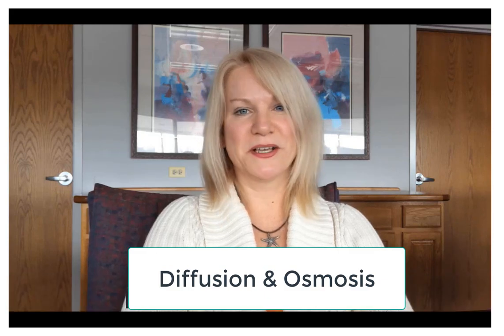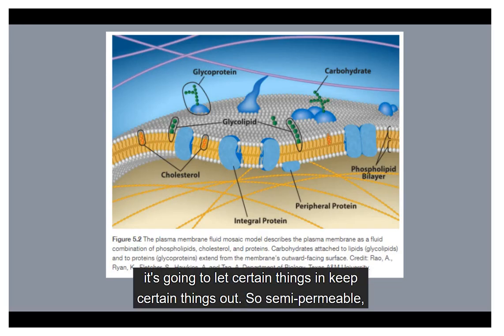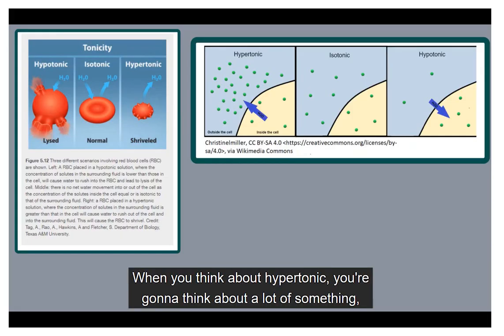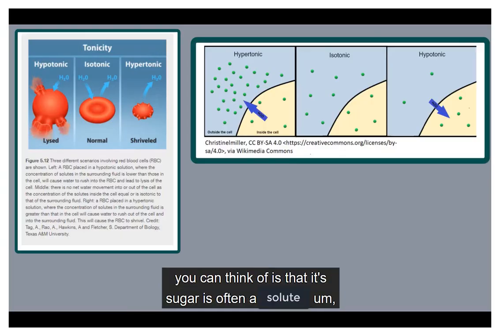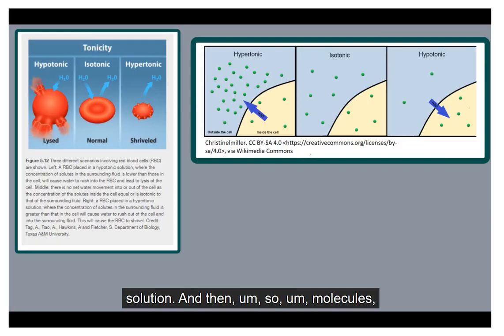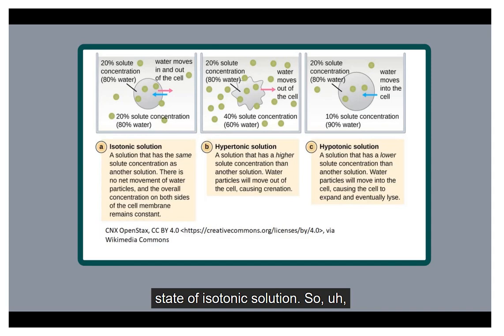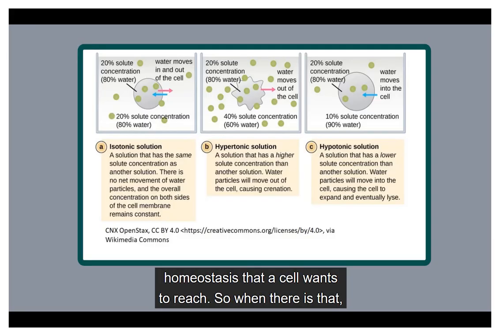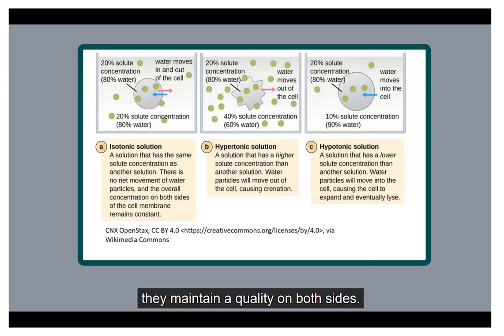CH 3 Diffusion and Osmosis